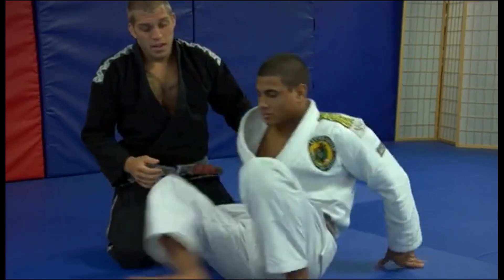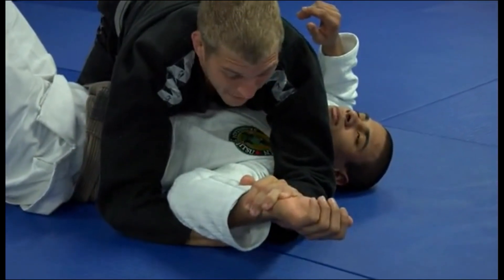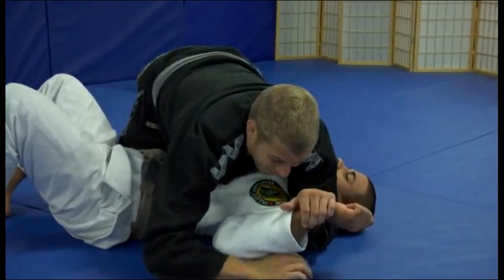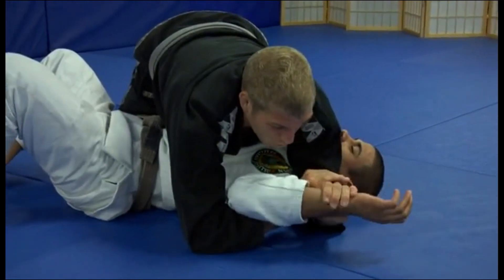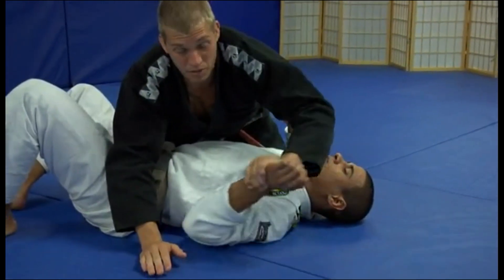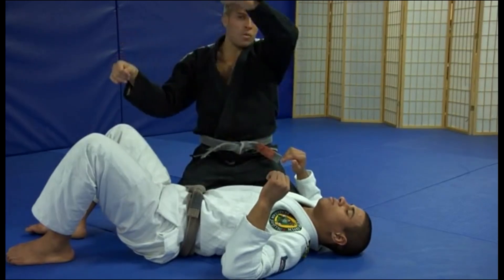3 Finer Details of the Paint Brush